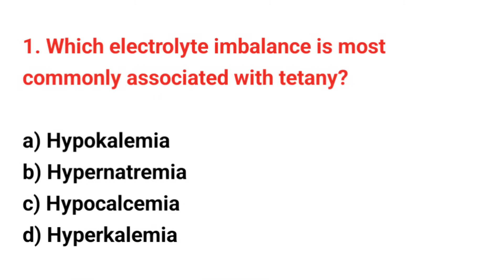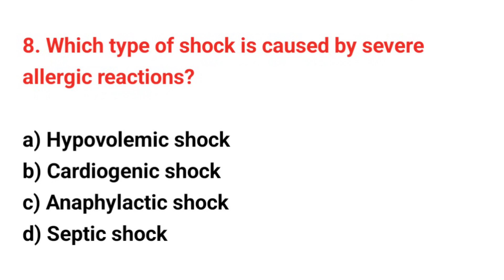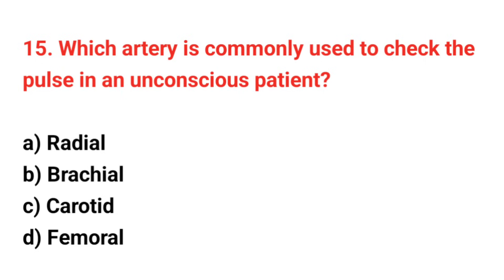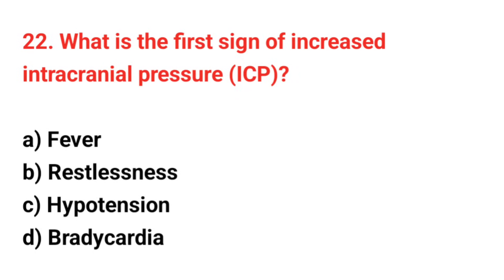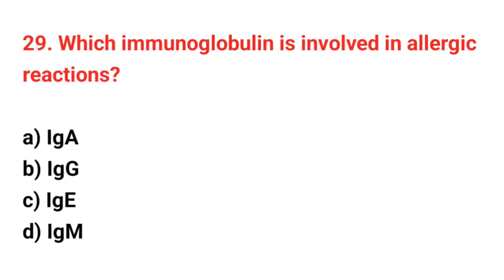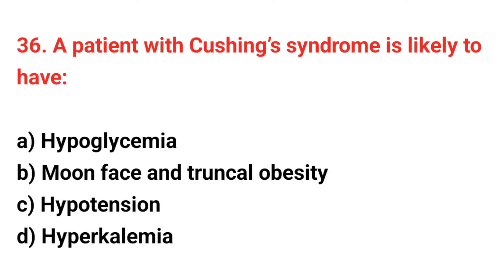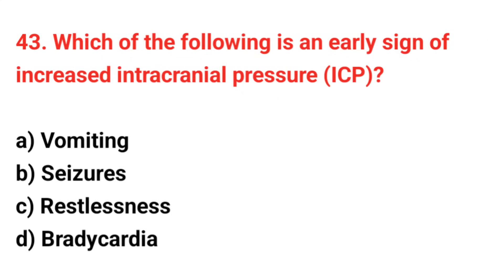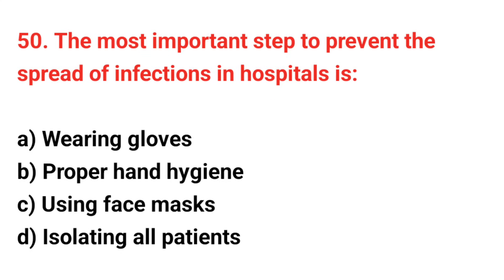Nursing Mcqs | Top 50 nursing mcqs | staff nurse officer mcqs | nursing exam preparation | RRB nurse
Welcome to Top 50 Nursing MCQs. your ultimate destination for mastering nursing exams! We provide concise, exam-focused multiple-choice questions covering a wide range of nursing topics, including medical-surgical nursing, child health, midwifery, microbiology, and more. Whether you're preparing for RRB, NTA, MDCAT, or other competitive exams, our videos offer the best practice material to enhance your knowledge and boost your confidence.